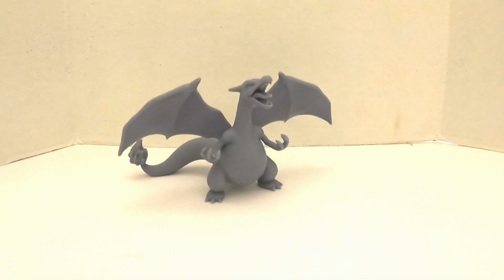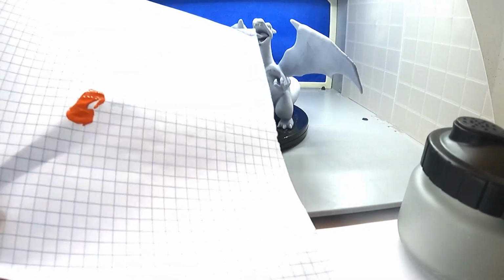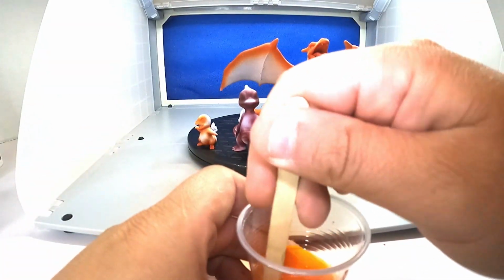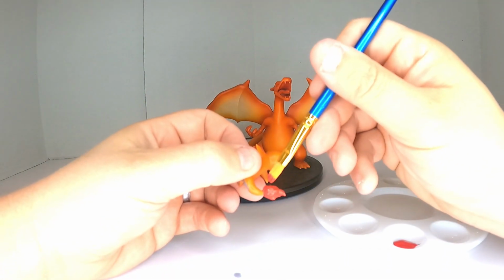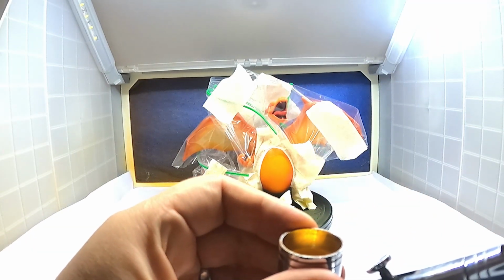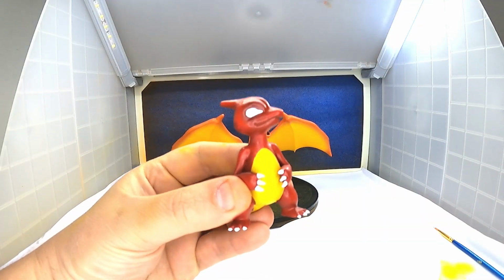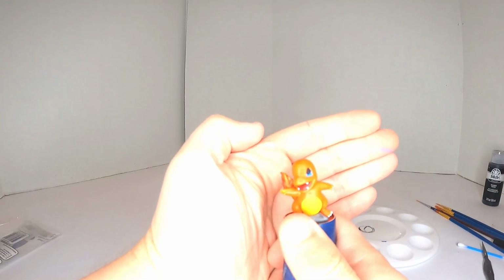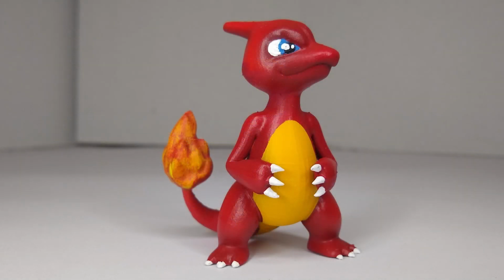Pokemon 3D Printed Custom Painted Models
First Episode of the Channel. We take a 3D printed Resin model of Charmander Charmeleon Charizard from Pokemon and do some Airbrushing and painting.
Join me for the process of bringing these little creatures to life going from the freshly printed grey resin to vibrant and colorful characters from Pokemon!